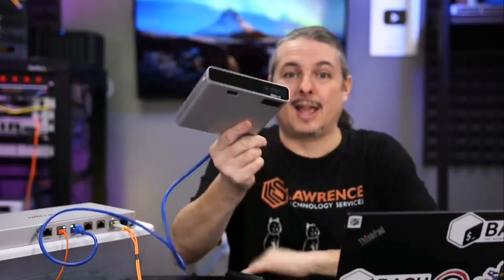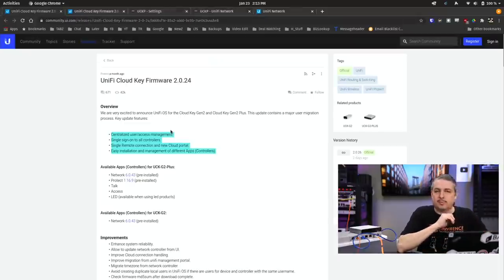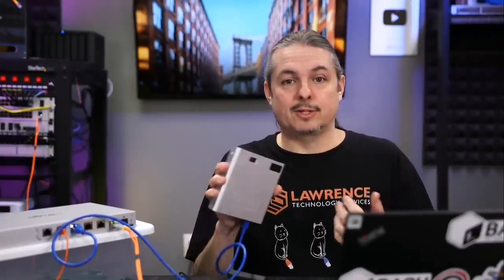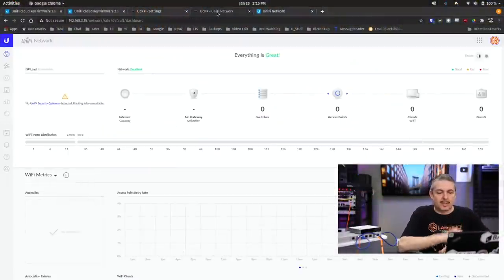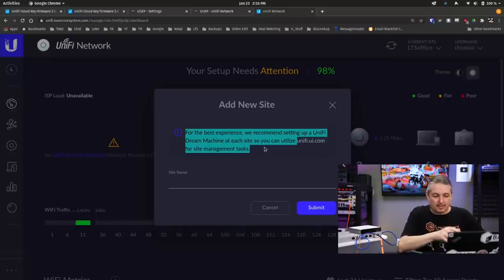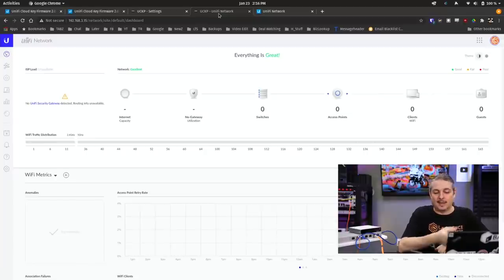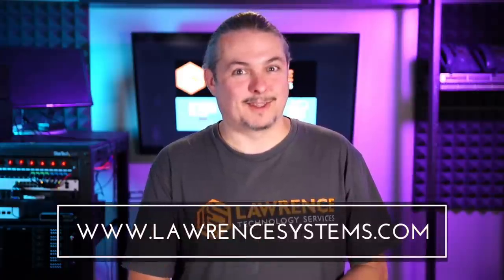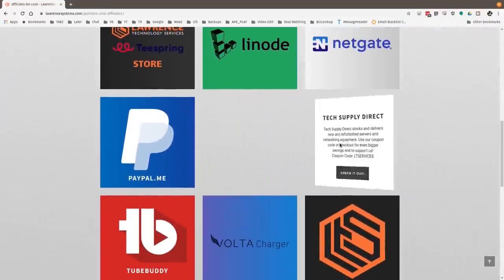UniFi Cloudkey: New Firmware Removes Multi Site Feature and Other Changes